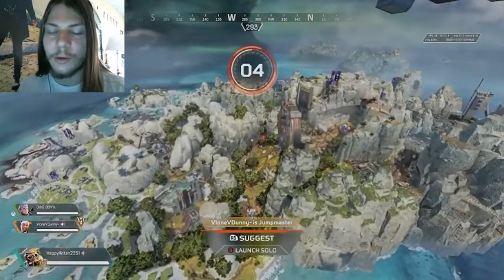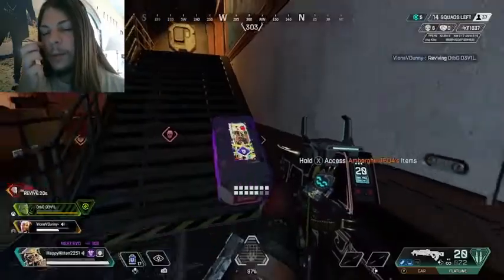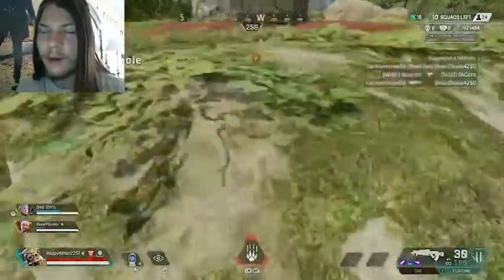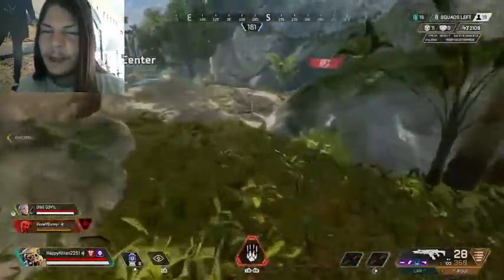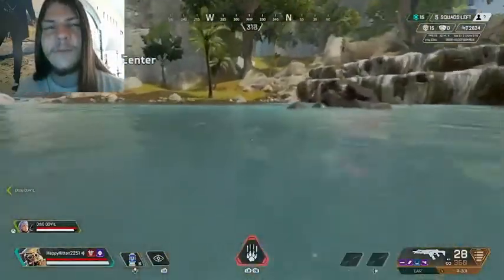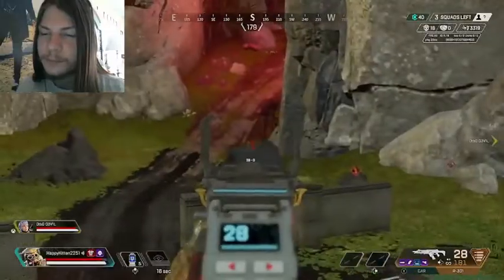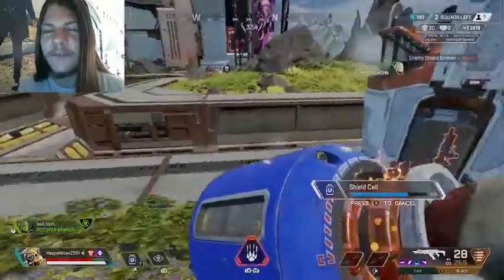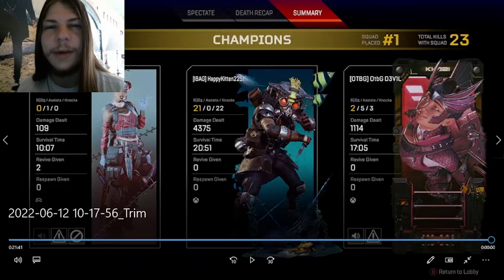BREAKING DOWN a 21 BOMB/4k FOR TIPS Bloodhound Season 13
apex legends gameplay tutorial tips
FPSDenver
HappyKitten2251